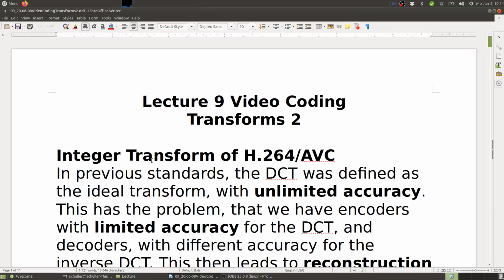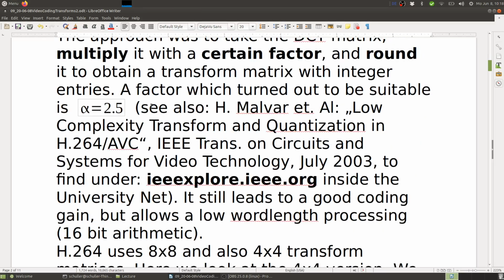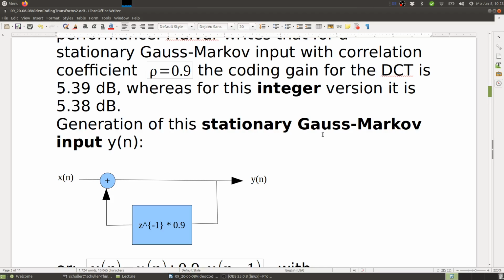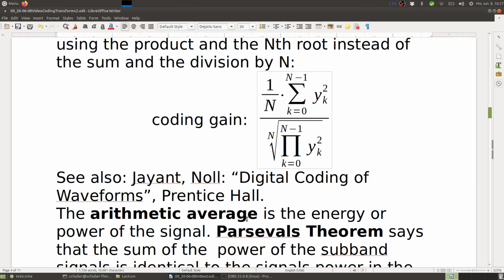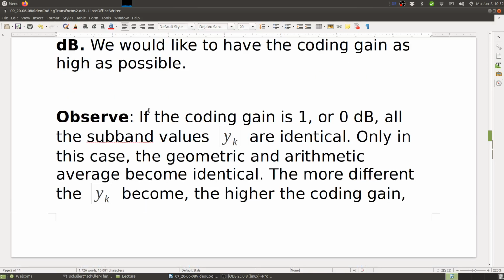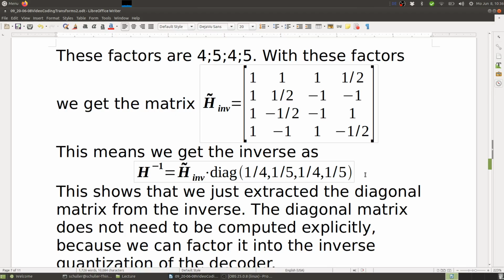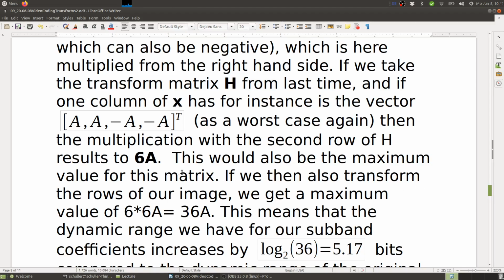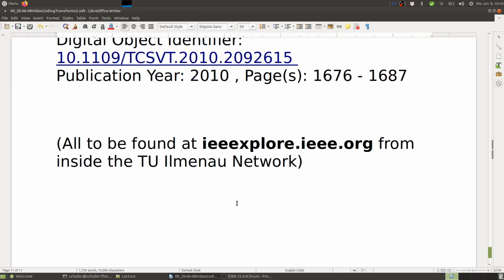Lecture Video Coding, Part 9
This is the Masters course lecture "Video Coding" of Ilmenau University of Technology. This lecture describes the Integer DCT of H.264/AVC.